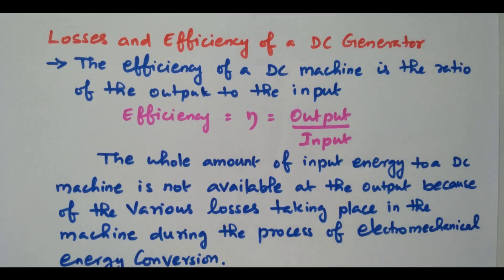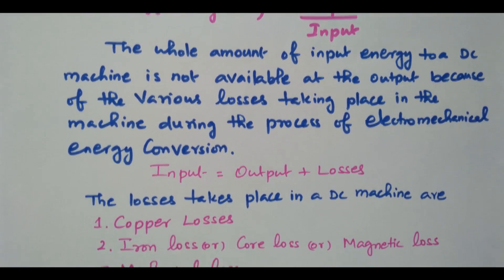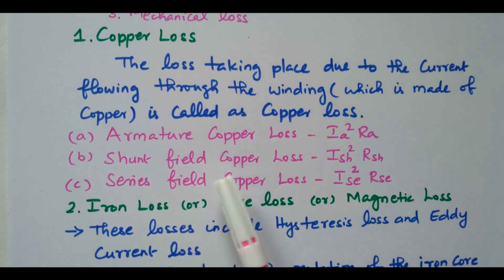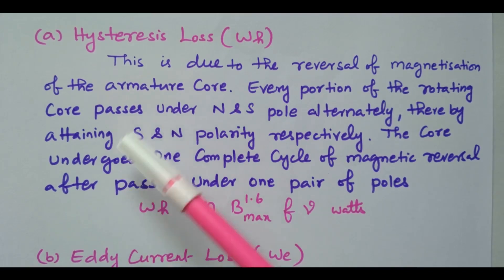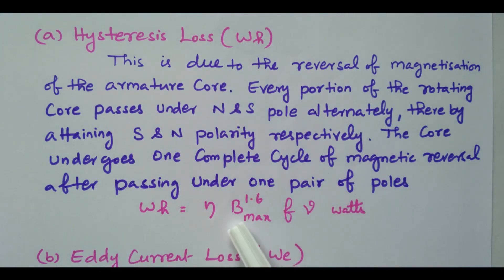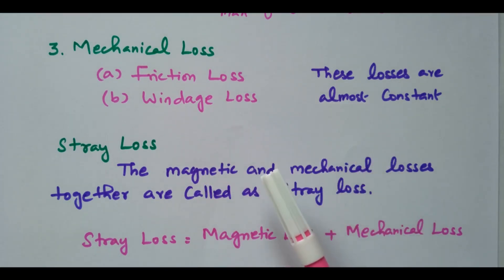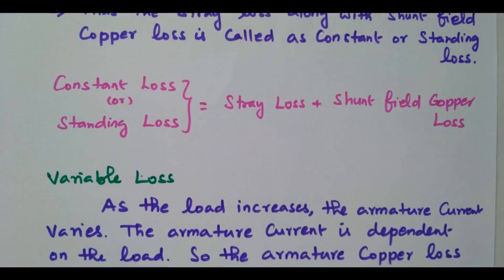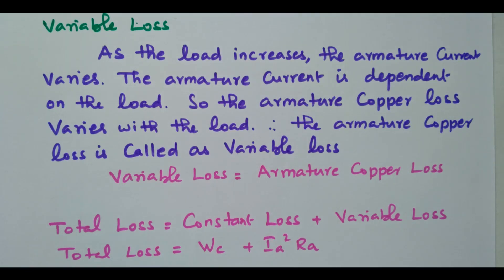05 Losses and Efficiency of DC Machine - Generator / Motor